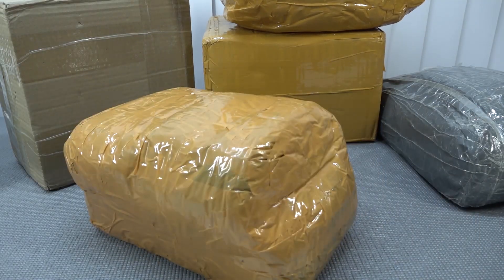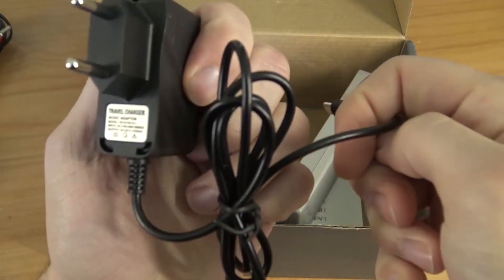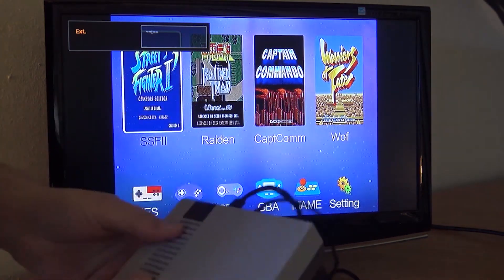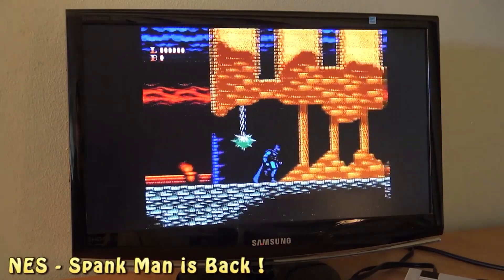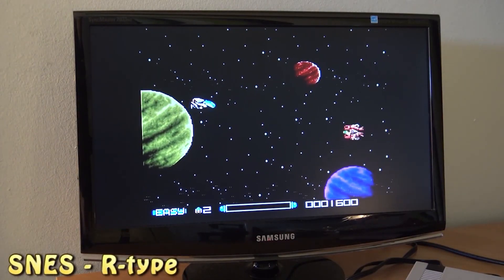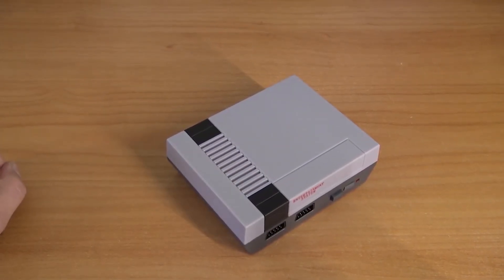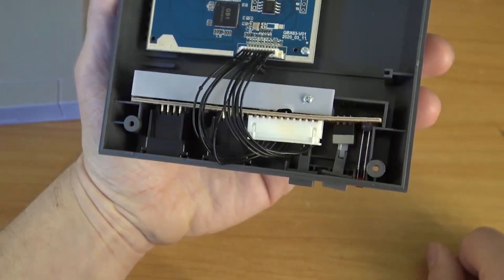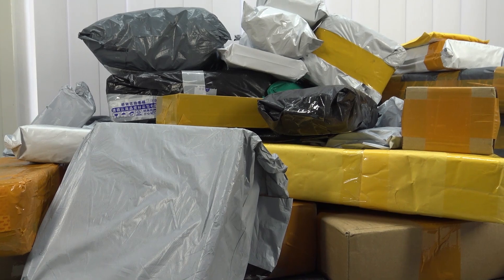This Retro Mini Consoles Haves Over 1000+ Games ? 😲